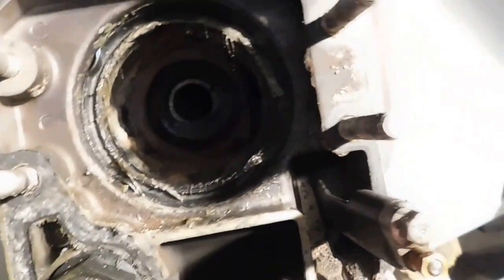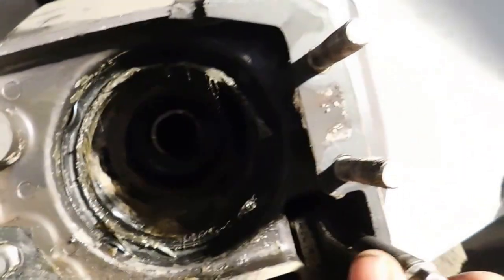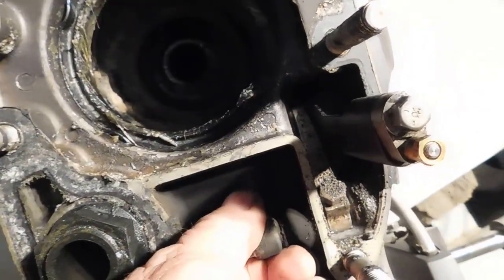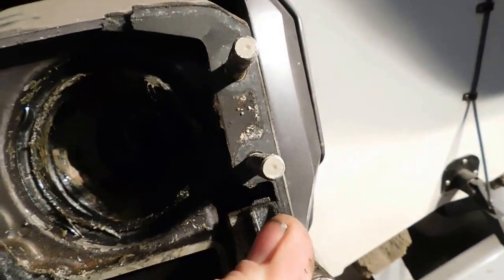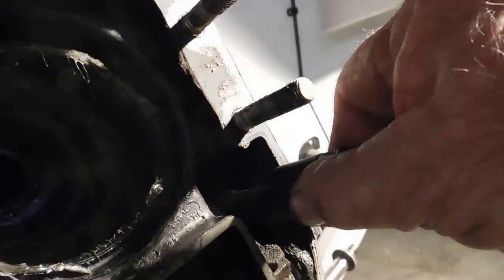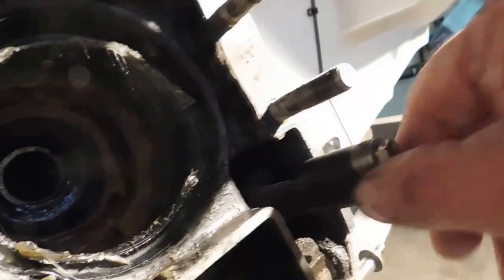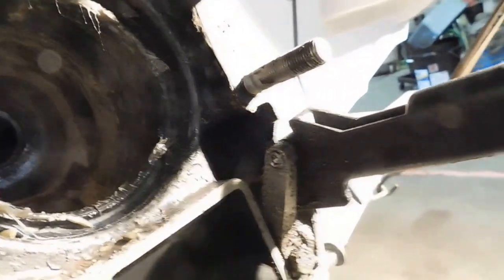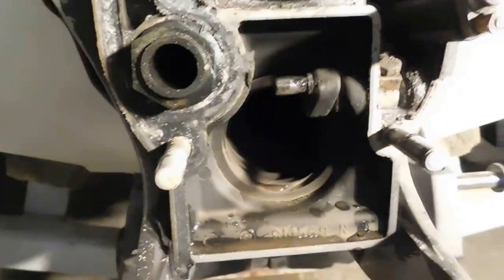OMC Cobra Shift Cable Issues 3 13 17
When a Cobra does not shift correctly, there is a good chance it is a faulty inner shift cable. This is actually what it was in this case. This was the original shift cable that was recalled back when the boat was new, and never was repaired during the recall.